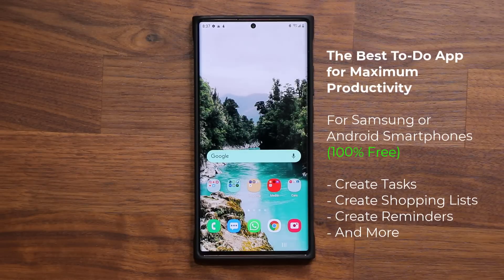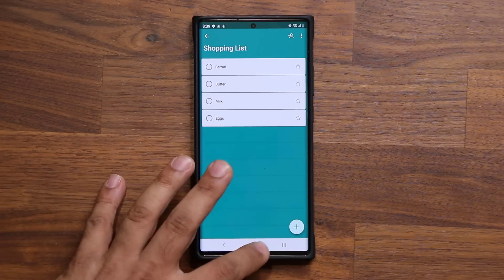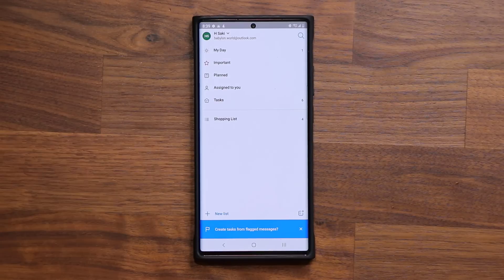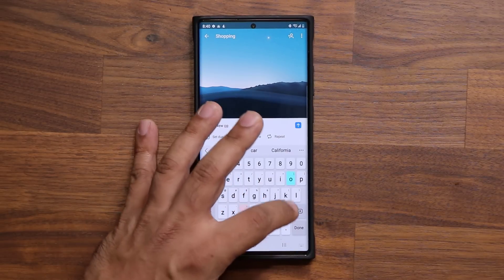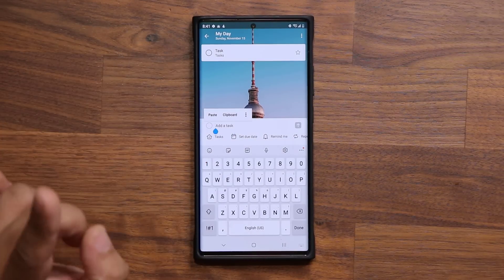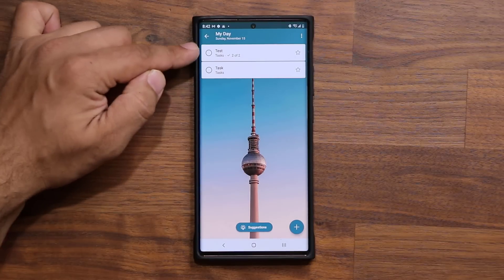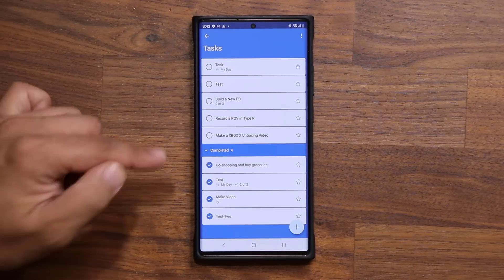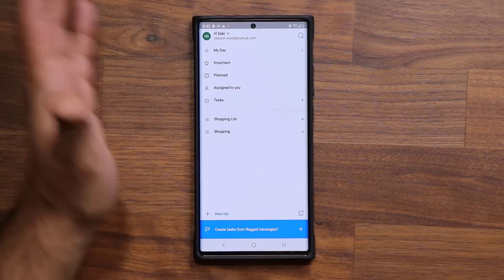Must-Have Productivity App for All Samsung Galaxy Smartphones (S21, Note 20, S20, etc)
In this video, I want to share a powerful productivity app for the Samsung galaxy smartphones such as S21 Ultra, Note 20 Ultra, S10, Note 10, etc.

This is a free android app that will boost your productivity by allowing you to take control of your day.

Companies can send product to the following address:

Attn: SAKITECH
135 S Springfield Rd. Unit 681